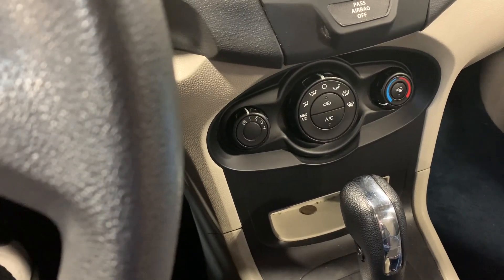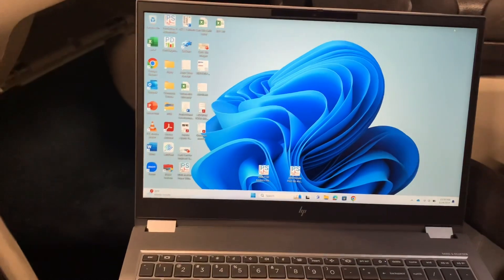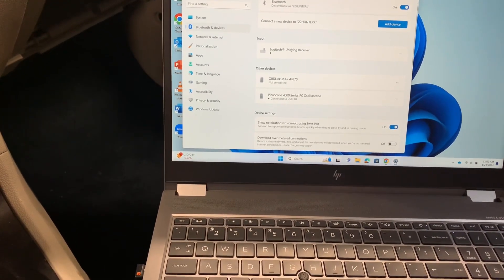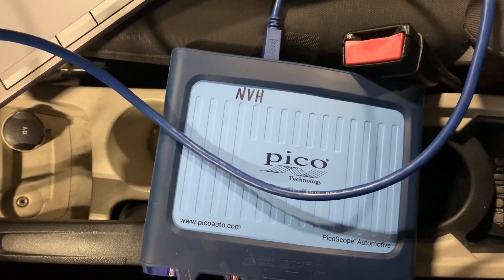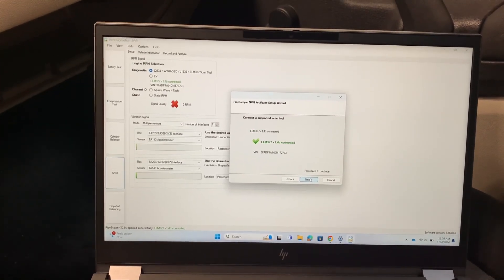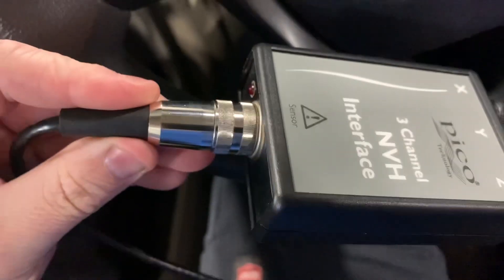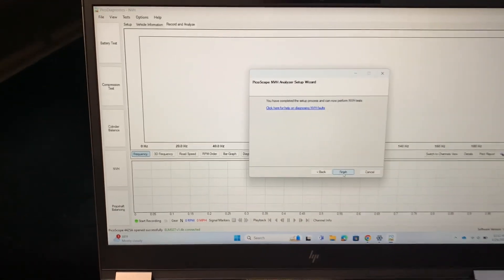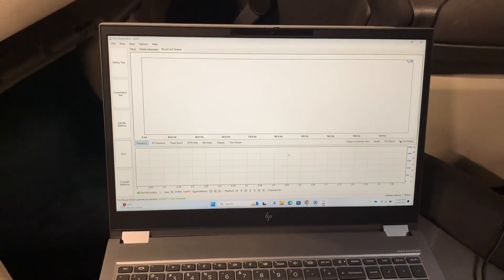How to Set Up Your NVH Toolkit and Software (OBDLink MX+ as Passthrough)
In this video I show you how to set up the NVH tools from Picoscope while using the OBDLink MX+ as the passthrough device. This can be difficult if you are using Windows 11. I go through what you need to do to overcome that hurdle.